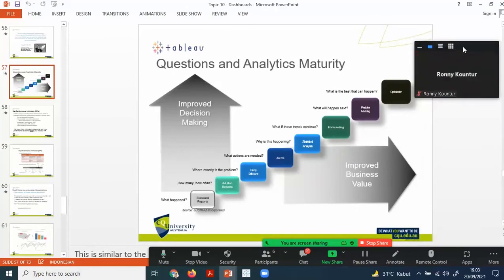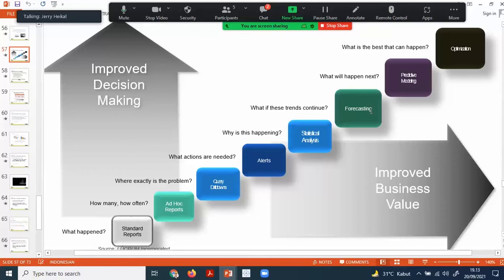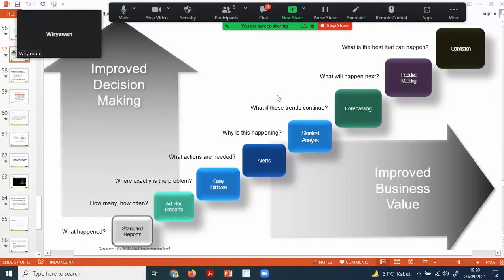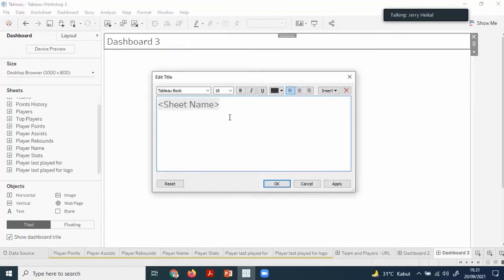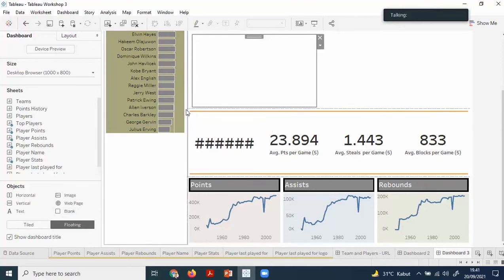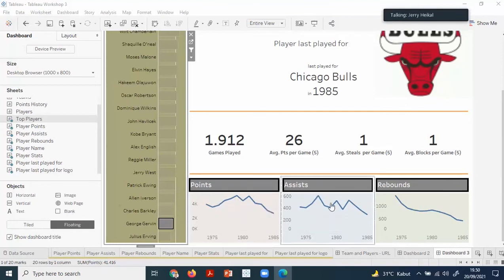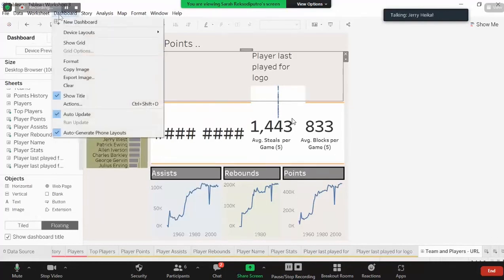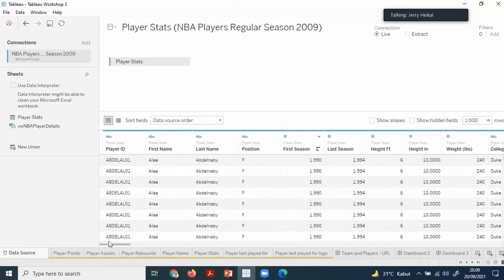ENG | Financial Data Analysis using Tableau | Workshop 2 Tableau Dashboard